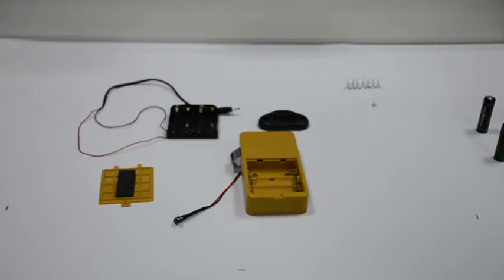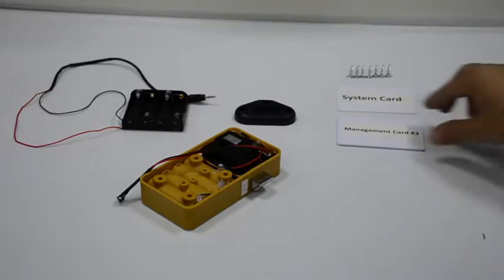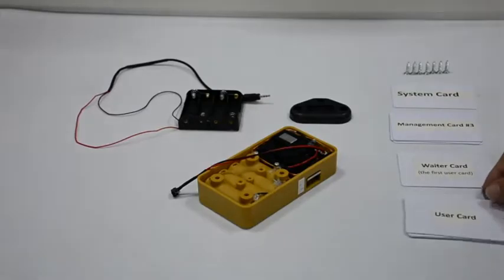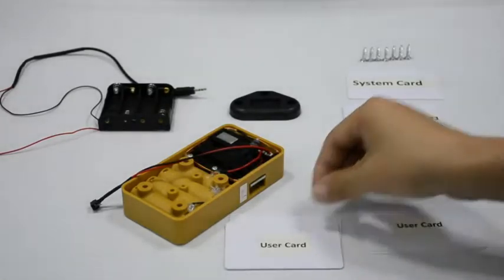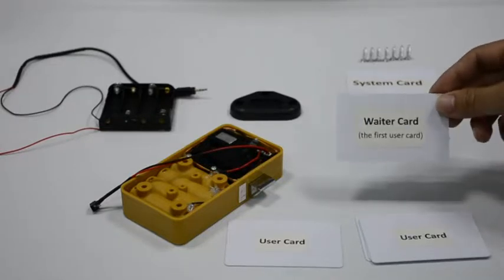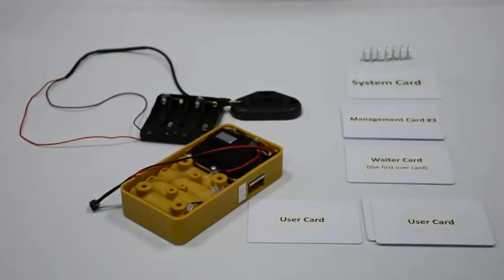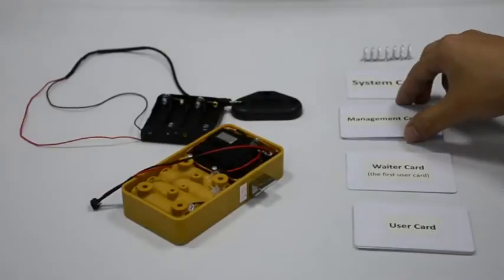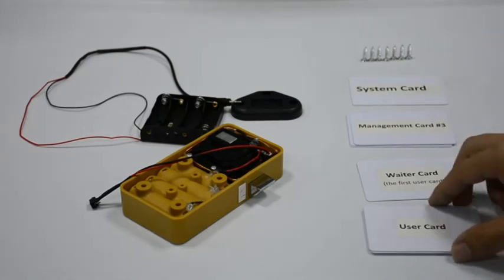【Eproer】EP-C101 Hidden Lock Operation